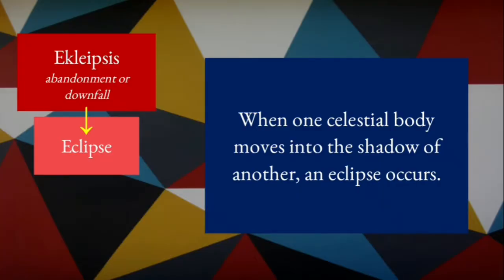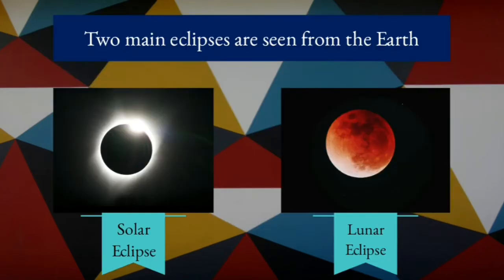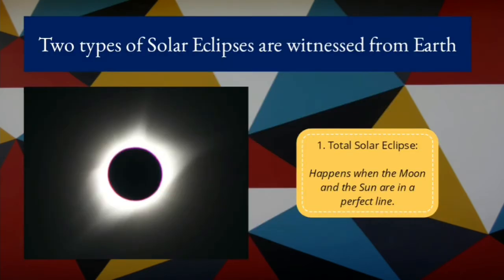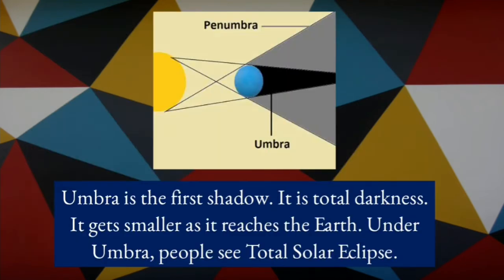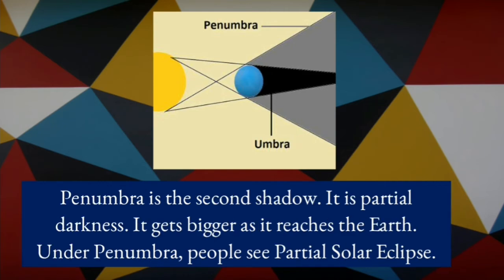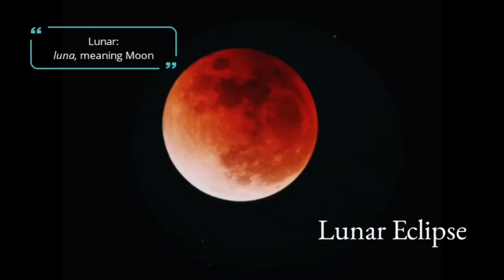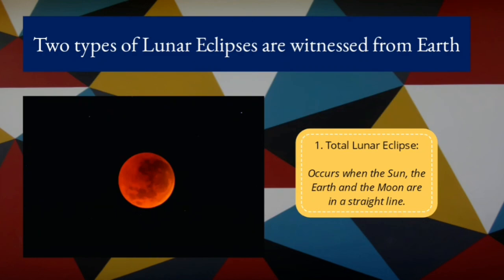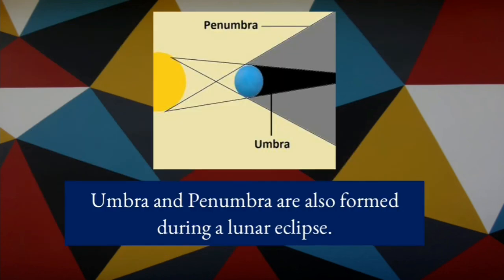Eclipses | Solar Eclipse | Lunar Eclipse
This video briefly describes Solar and Lunar Eclipses and their sub categories.

Happy Learning! 🌼🐛